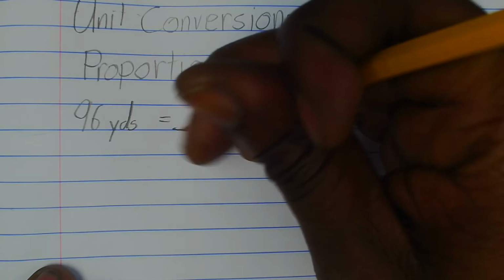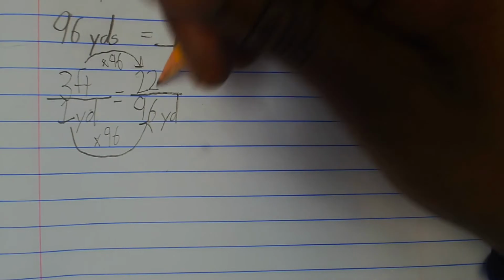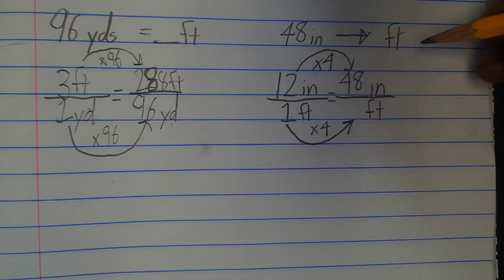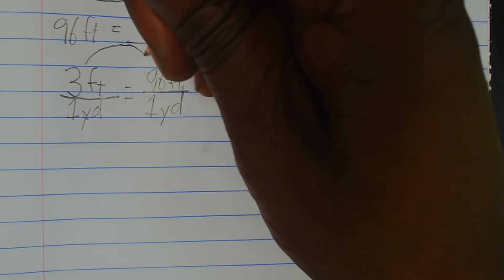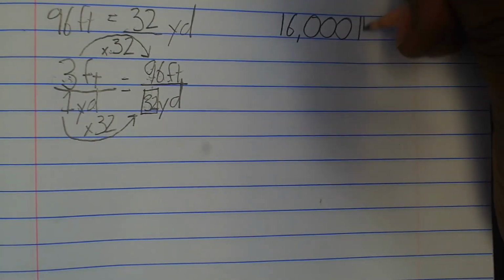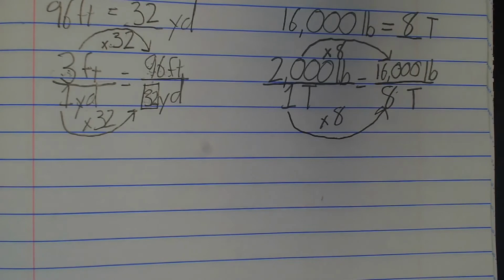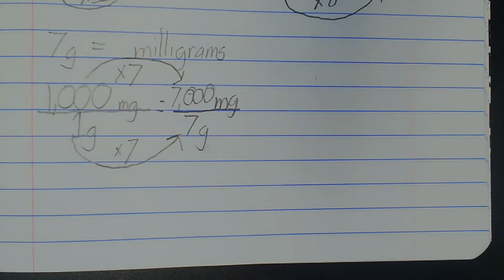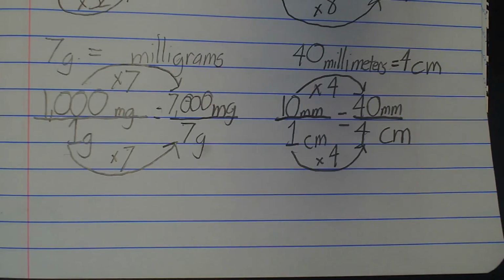Unit convesion using Proportions